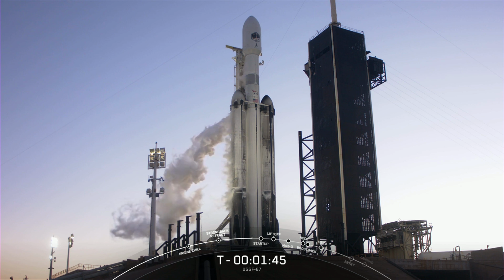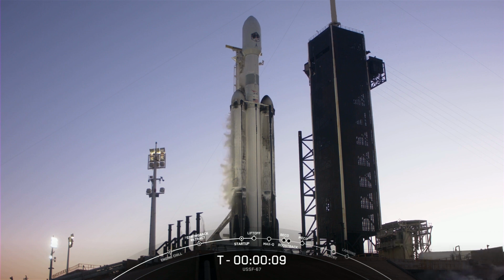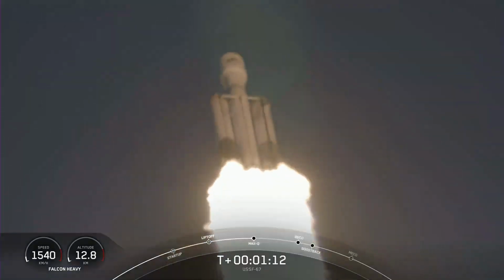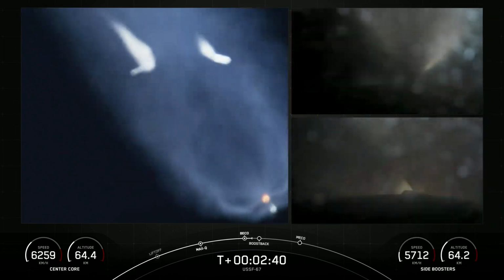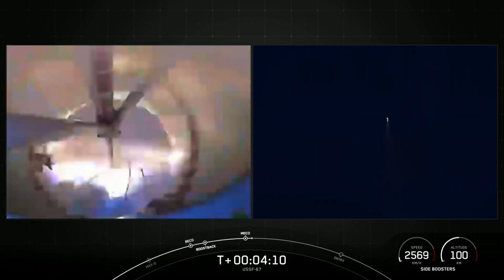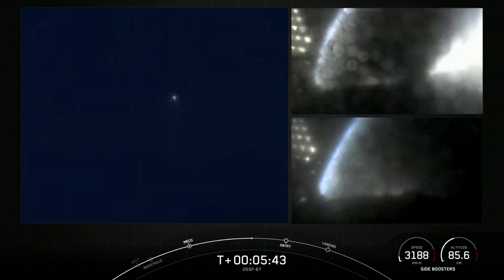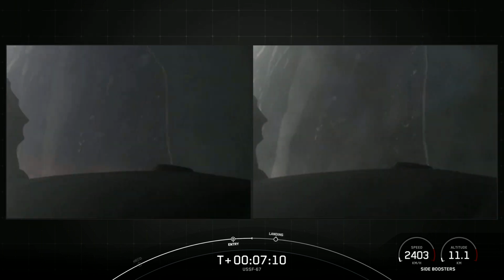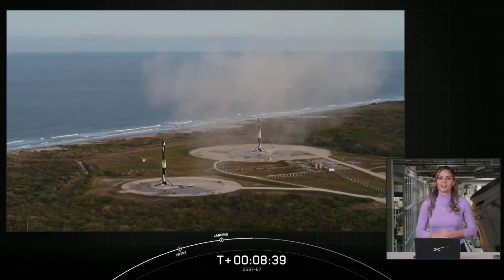Falcon X. January 15, 2023. 23:00 GMT.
Falcon X.
January 15, 2023.
23:00 GMT